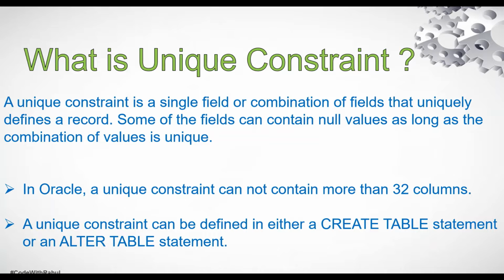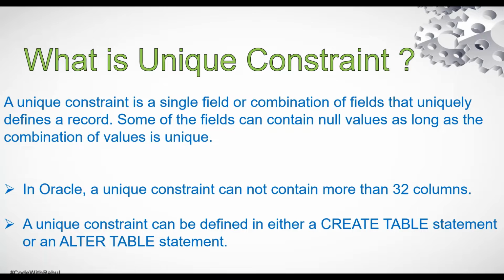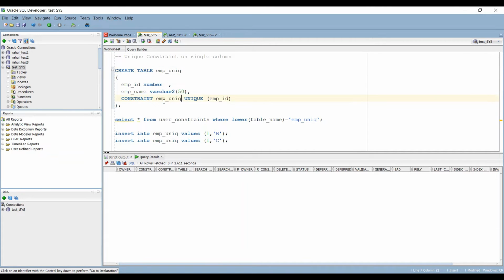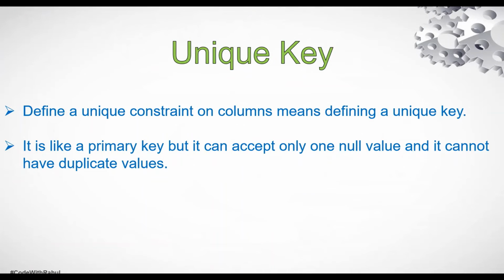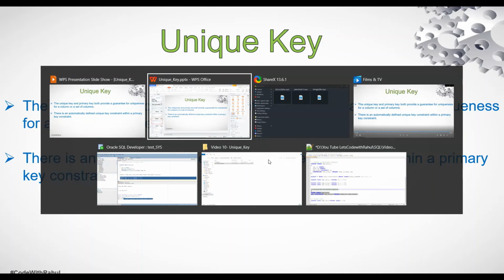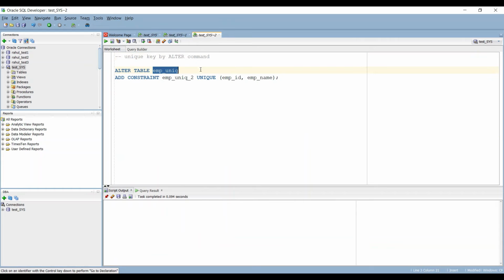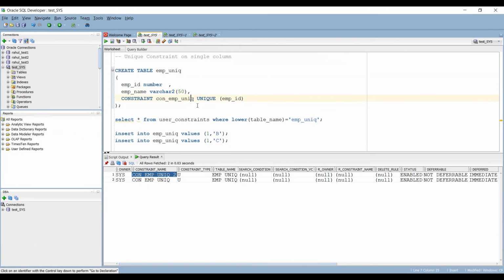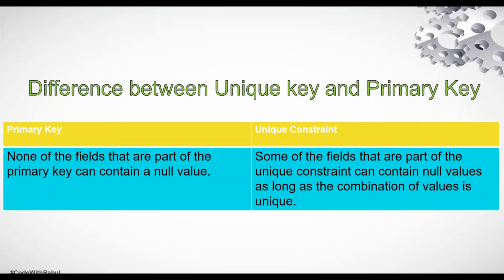Unique key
In this video, I have explained Unique Key Constraint in detail.

- CodeWithRahul

Unique Key Commands for hands-on :

-- Unique key on single column

CREATE TABLE emp_uniq
  emp_id number ,
  emp_name varchar2(50),
  CONSTRAINT emp_uniq UNIQUE (emp_id)

select * from user_constraints where lower(table_name)='emp_uniq';

insert into emp_uniq values (1,'B');
insert into emp_uniq values (1,'C');

-- Uniquekey on Multiple columns
CREATE TABLE emp_uniq_1
  emp_id number ,
  dept_id number,
  emp_name varchar2(50),
  CONSTRAINT emp_uniq_1 UNIQUE (emp_id,dept_id)

select * from user_constraints where lower(table_name)='emp_uniq_1';

insert into emp_uniq_1 values (1,1,'B');

insert into emp_uniq_1 values (1,2,'C');
insert into emp_uniq_1 values (1,2,'D');

-- Unique key by ALTER command

ALTER TABLE emp_uniq
ADD CONSTRAINT emp_uniq_2 UNIQUE (emp_id, emp_name);

-- Insert null
insert into emp_uniq values (null,'B');